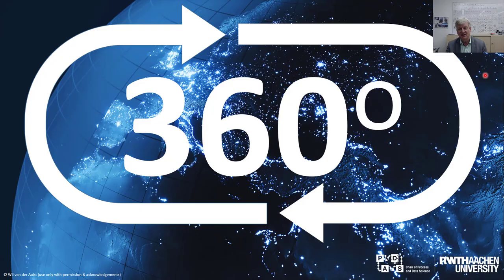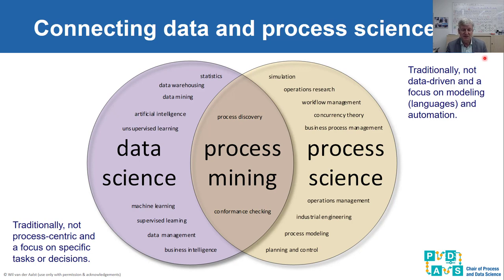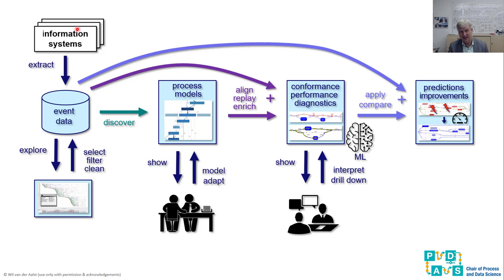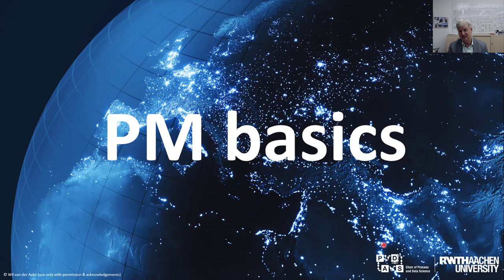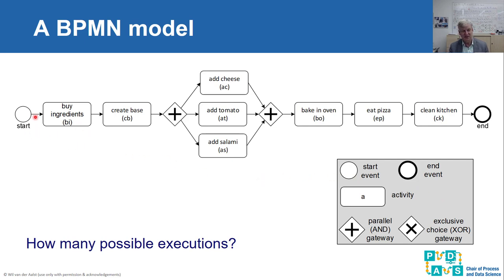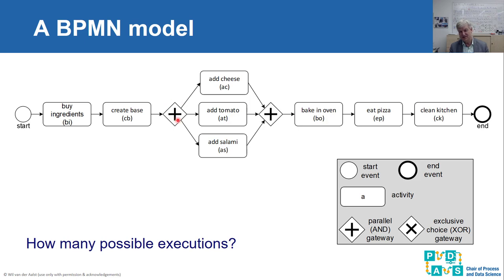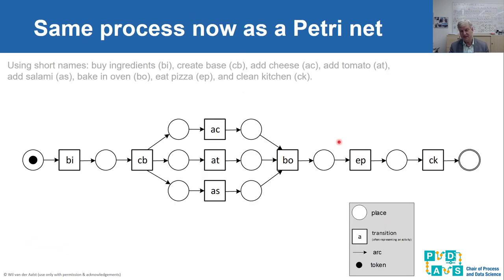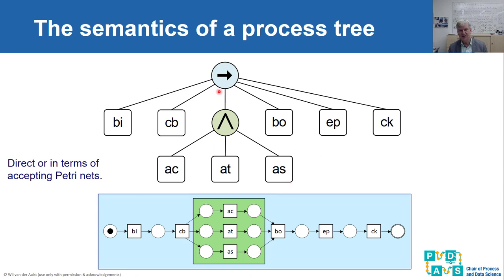Introduction to Process Mining: A 360 Degree Overview [Chapter 1 of the Process Mining Handbook]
This introduction to processmining is based on Chapter 1 of the Process Mining Handbook, written and presented by prof.dr.ir. Wil van der Aalst, professor at RWTH Aachen University and chief scientist at Celonis. The lecture provides a 360-degree overview of process mining. Process mining enables organizations to uncover their actual processes, provide insights, diagnose problems, and automatically trigger corrective actions. Process mining is an emerging scientific discipline positioned at the intersection between process science and data science. The combination of process modeling and analysis with the event data present in today’s information systems provides new means to tackle compliance and performance problems.

This lecture provides an overview of the field of process mining introducing the different types of process mining (e.g., process discovery and conformance checking) and the basic ingredients, i.e., process models and event data. To prepare for later lectures, event logs are introduced in detail (including pointers to standards for event data such as XES and OCEL). Moreover, a brief overview of process mining applications and software is given.

Wil M.P. van der Aalst (2022). Process Mining: A 360 Degree Overview. Chapter 1 of the Process Mining Handbook. Lecture Notes in Business Information Processing, vol 448. Springer, Cham.

The lecture "Introduction to Process Mining: A 360 Degree Overview" was created in the context of the first Summer School on Process Mining The summer school was organized by the IEEE Task Force on Process Mining and the Process and Data Science (PADS) group at RWTH Aachen University. This was a once-in-a-lifetime event and a landmark in the development of process mining. The summer school provided a unique opportunity for the participants to meet many of the pioneers that shaped the field personally.

If you missed the summer school, take a look at the open-access Process Mining Handbook published by Springer The recordings of the lectures have been made available via the